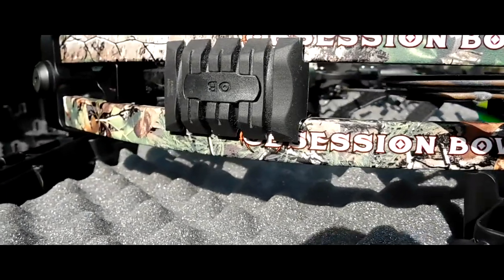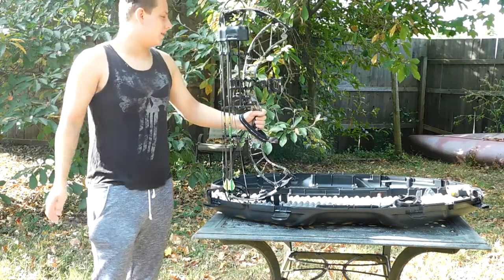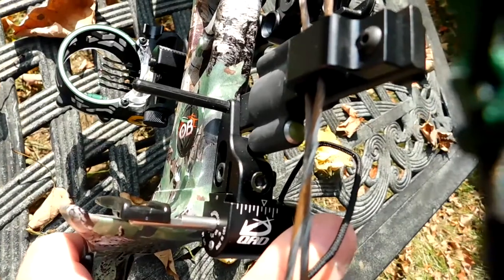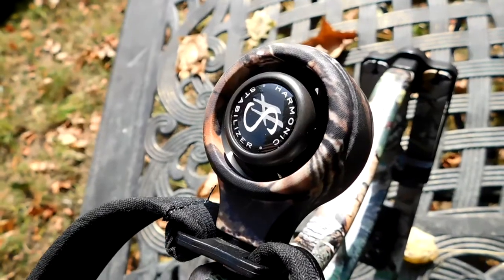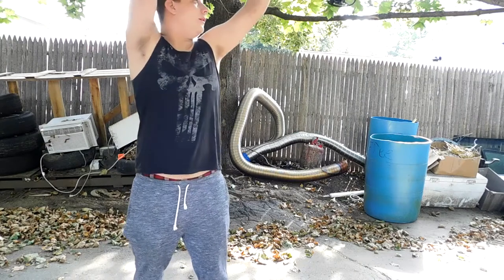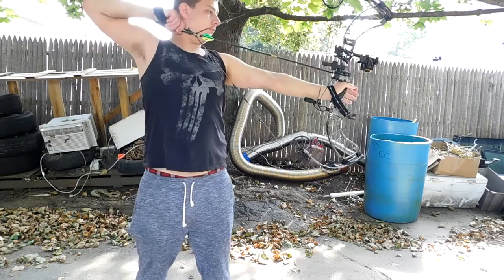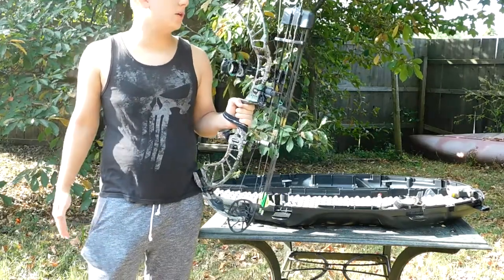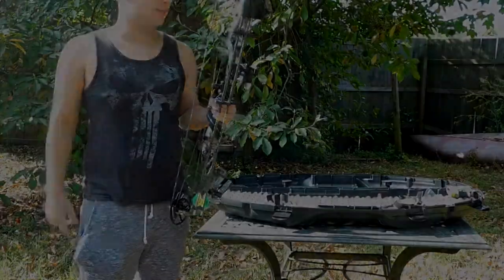Obsession Defcon M6Z Review!!! - 1080p60fps